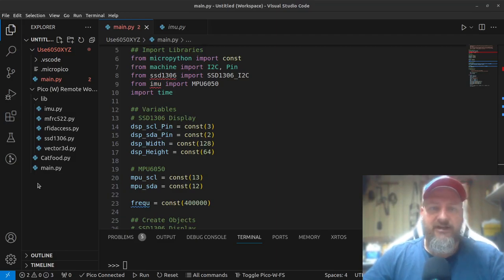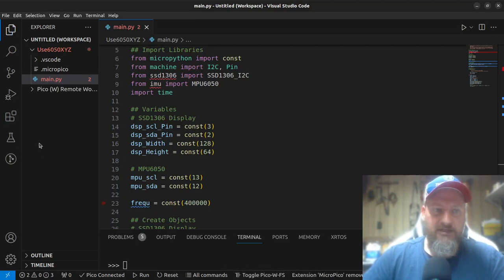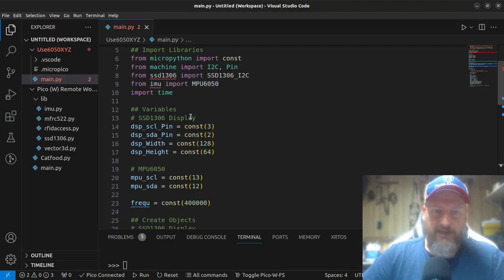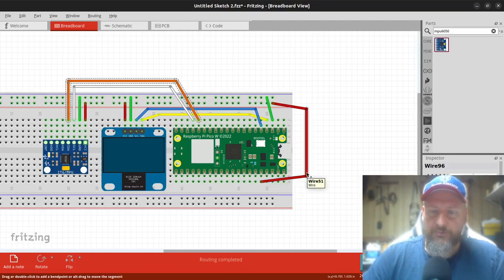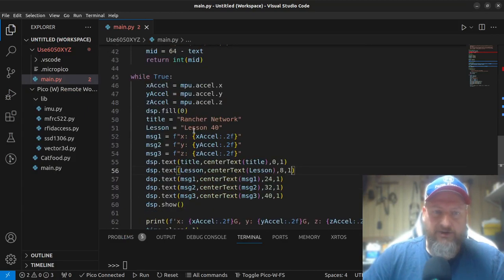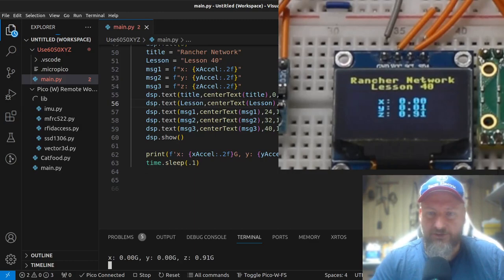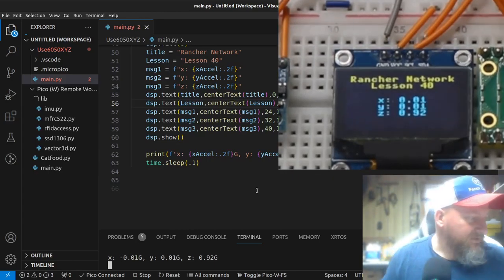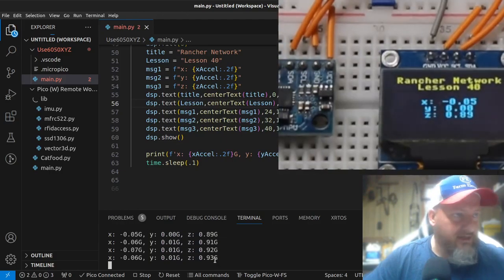Homework Solution For Lesson #40 Raspberry Pi Pico W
Hello everyone, my name is Jason Sikes AKA the Tech Rancher, and this is my homework solution for lesson number 40 through the awesome course called Raspberry Pi Pico W done by Paul McWhorter. Check out Paul's in-depth videos on YouTube by searching for @paulmcwhorter or check out his for more information. Enough about Paul let's get to the homework solution.

Paul had asked us to measure the z-axis and predict what the value would be at the sitting still state, and if that value is different than what you predicted, to explain why.

Okay, Here is my prediction. the Z axis will read 1G or close to 1G. My reasoning for this is because of the Earth's gravitational pull called gravity.

Let's take a look at the code. I start with importing libraries then I set my variables. Last I created my objects. We will run our code in a while true block. Setting variables to hold the value of the 3-axis of the acceleration. Then the code to display the data to the SSD1306 display. I include a .10th delay for the readout.

There it is almost 1G 0.92 G's almost one. so as I explained above why we're here on Earth we have Earth's gravitational pull pulling us down to the center of the Earth. This is why the accelerometer is also reading 1G.
How does this work? Great question.  Paul did a great job explaining everything underneath the hood on a six-axis accelerometer MPU6050. If I try to explain it all I would do is just mess it up so I'm not going even try to regurgitate what Paul had taught. Also, there's a lot of math that went over my head on this and I've tried watching it over and over to grasp it but I don't think I'm there yet with the math to understand it. I do understand what he is trying to share with us the significance of this awesome creation and how this could be used in so many different projects, being able to read acceleration and interpret the tilt on three axles is awesome.

If you have any questions or comments leave them and I will do my best to answer them.
Until next time, be safe out there.